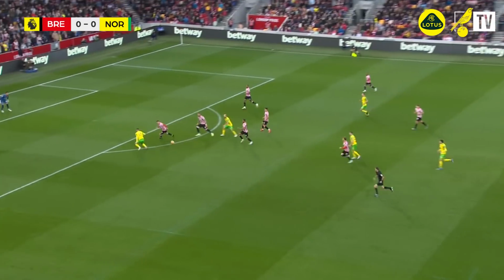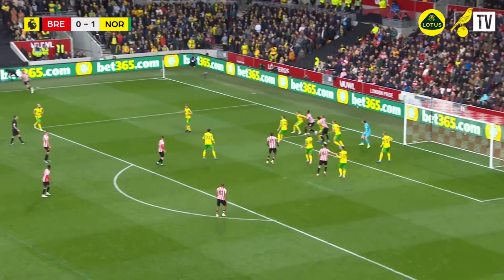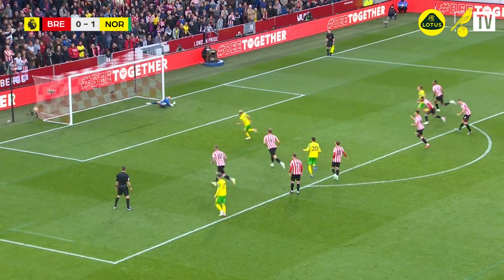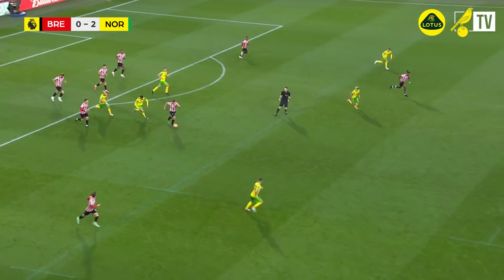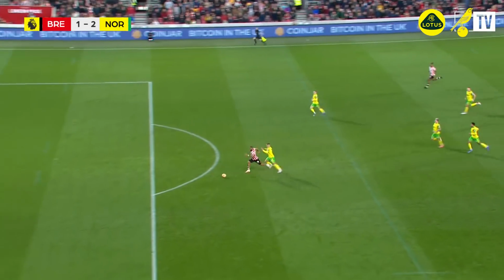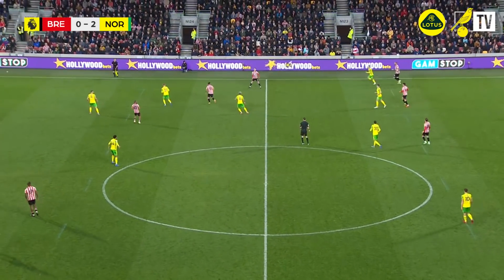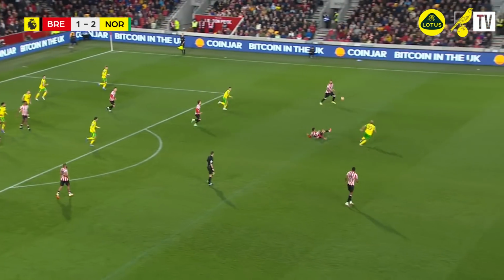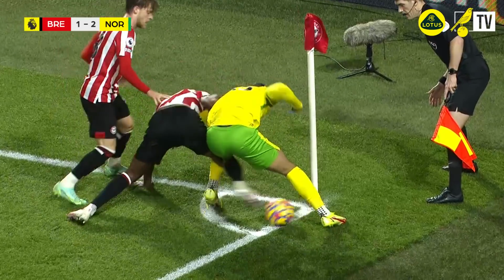EXTENDED HIGHLIGHTS | Brentford 1-2 Norwich City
Full highlights of Saturday's 2-1 win at the Brentford Community Stadium.